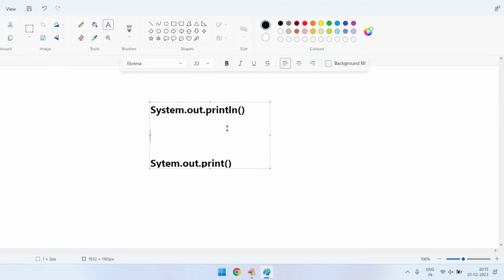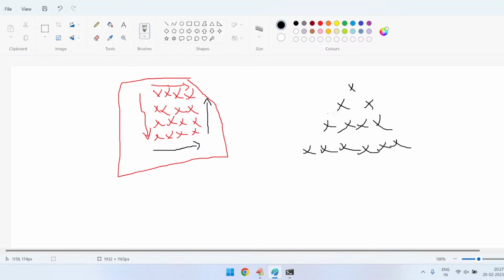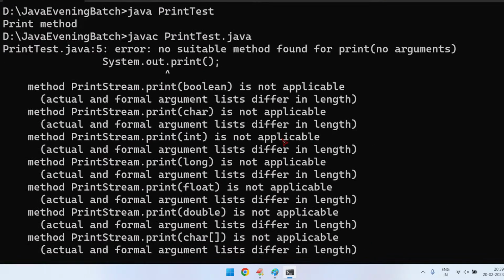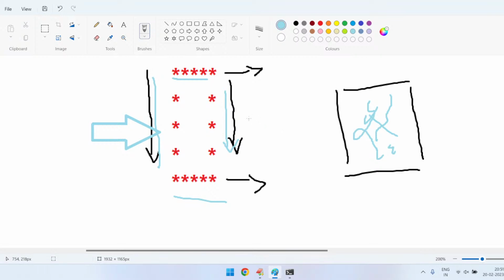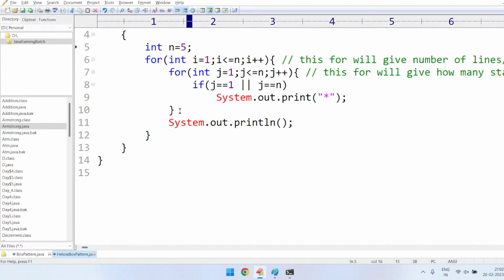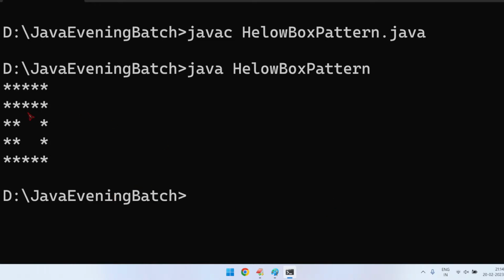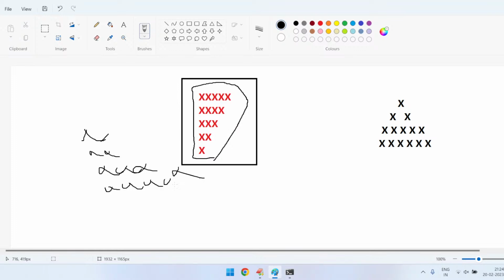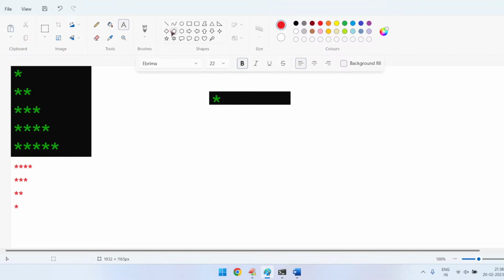AAVANTO TECHNOLOGY - Day 18 || Live Java Training